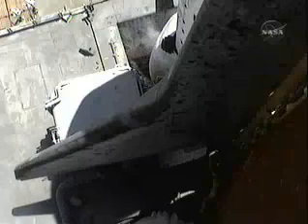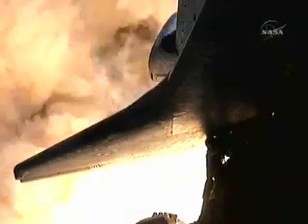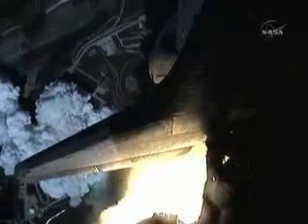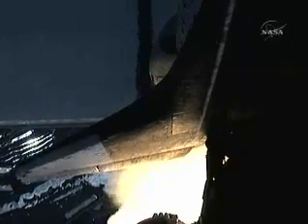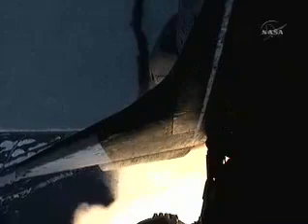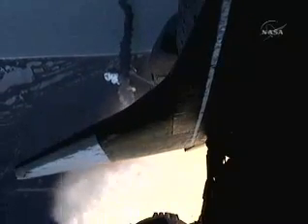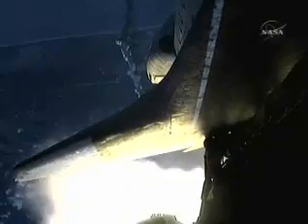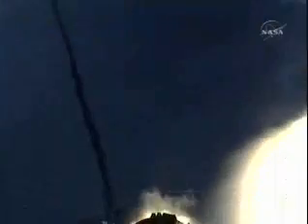2006 Jul 4: Shuttle Launch STS-121 (Discovery) -- SRB RocketCam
To help the Shuttle team assess and understand the chronic External Tank foam shedding phenomenon, on this launch two new RocketCam systems were added -- one to each Solid Rocket Booster, looking aft.    Here's the view from the starboard SRB.    The RocketCam video is recorded onboard the SRB and retrieved later after the SRBs land in the ocean, and is of pristine quality.   Watch this unedited video until the SRB splashes into the water!